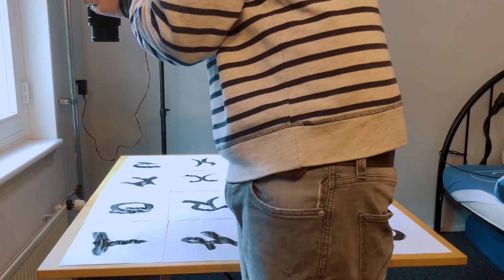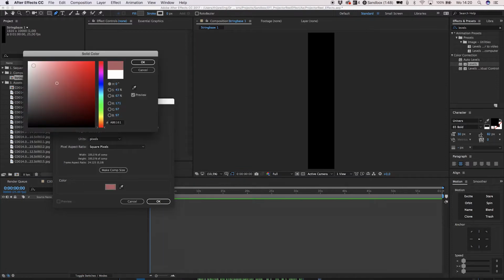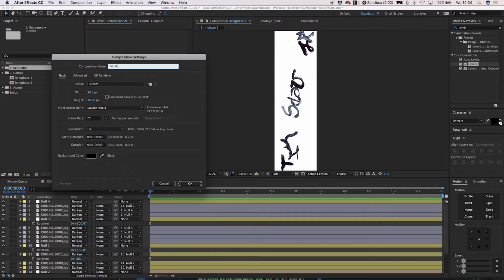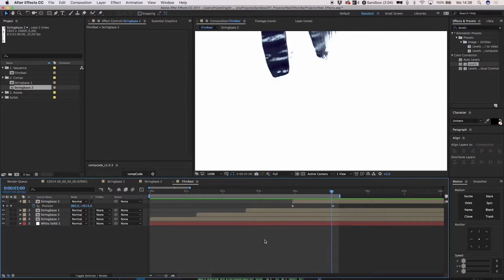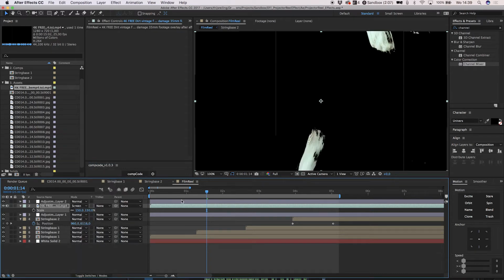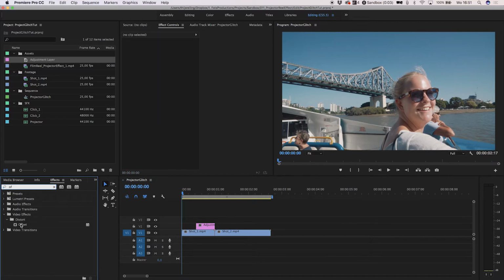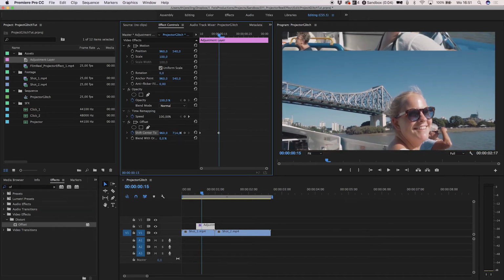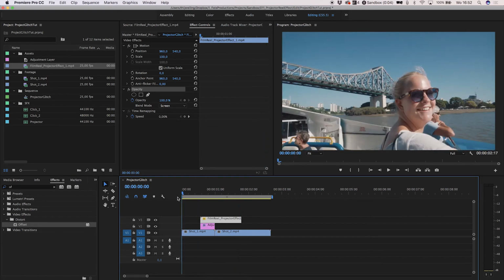How To Create A Projector Glitch Effect In Adobe Premiere (Film roll effect)| Tutorial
0:38 - part 1: How to create your own film reel assets.
3:42 - part 2: How to create a projector Glitch Effect

This video shows you how to create a film roll effect transition inside of Adobe Premiere Pro. This includes a short tutorial on how to create your very own film reel asset to enhance the effect into a proper projector Glitch Effect.

My gear list:
CAMERA : The Sony a6500 + the 16 -70 mm Zeiss lens
MICROPHONE : Røde videomic go
TRIPOD : A Joby GorrilaPod
PLATE : Edelkrone quickrelease one.